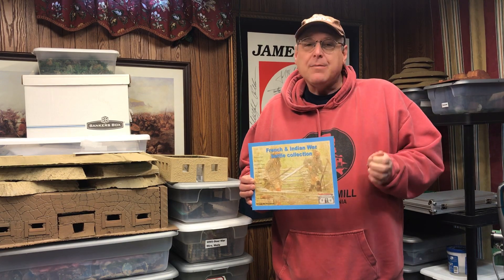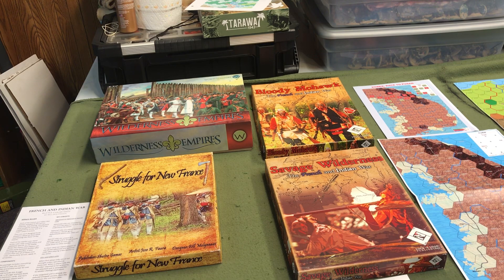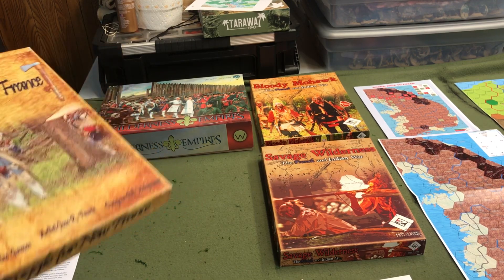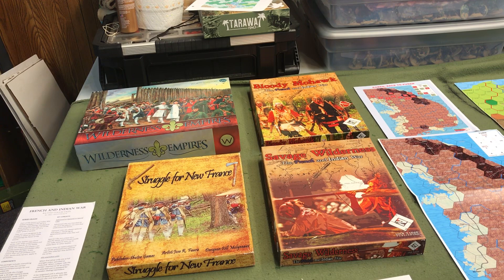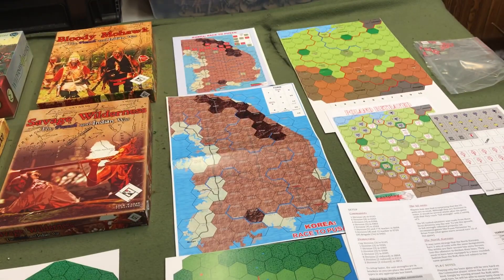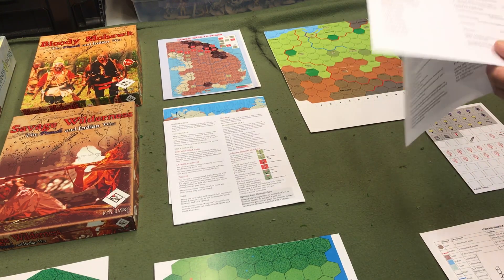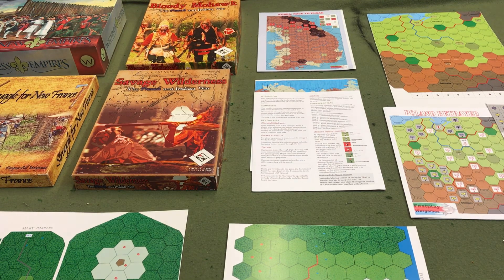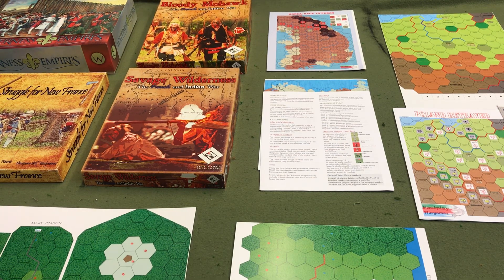Fastplay Wargames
The History of Fastplay Wargames and Bill Molyneaux